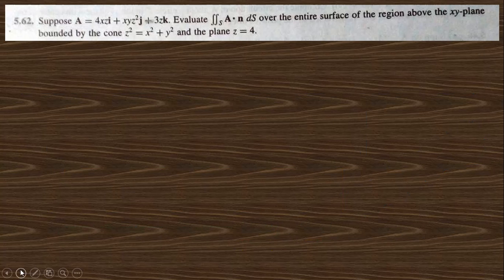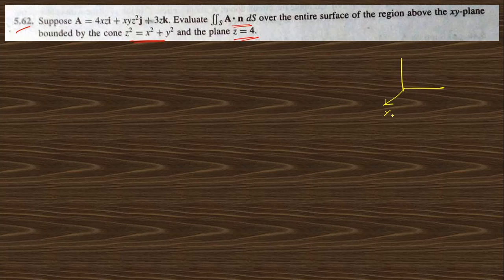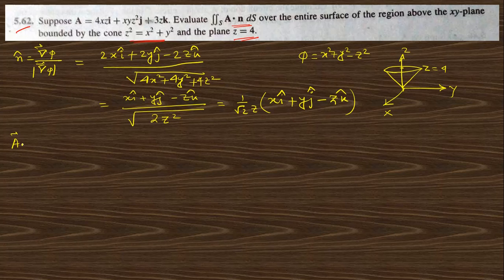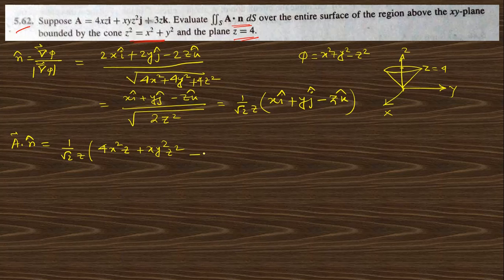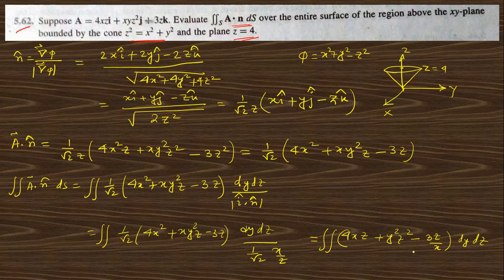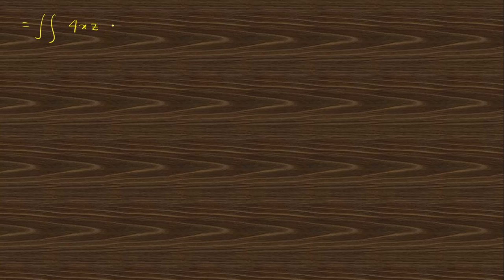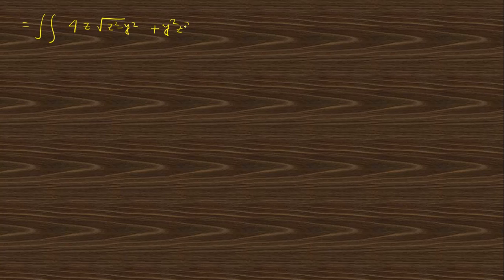Lec 50: Chapter-5 (PART-13): Problem Solution of 5.62 to 5.64: Vector Analysis by Spiegel